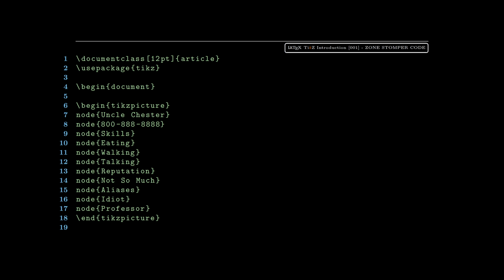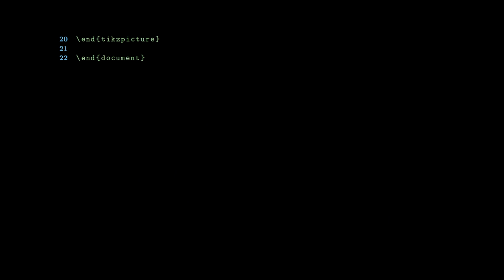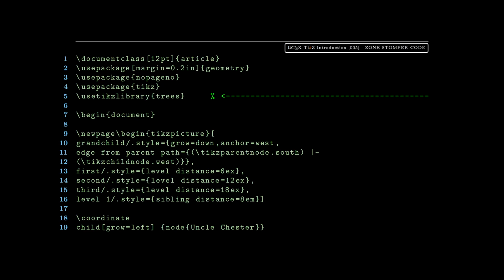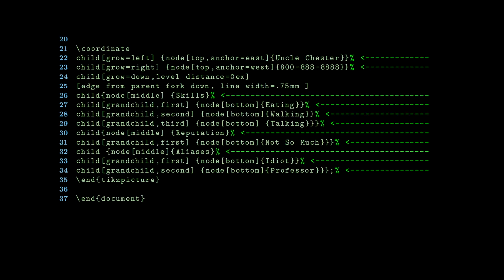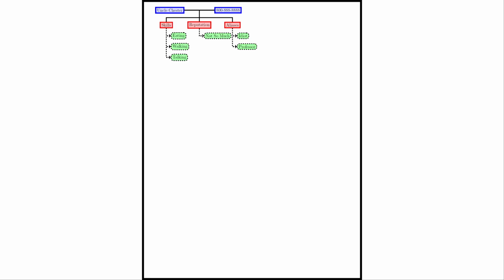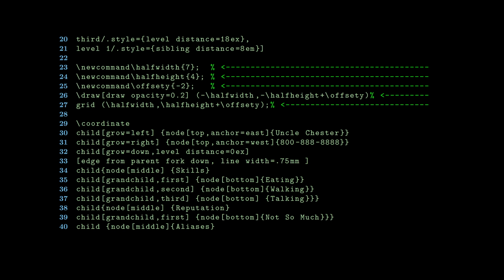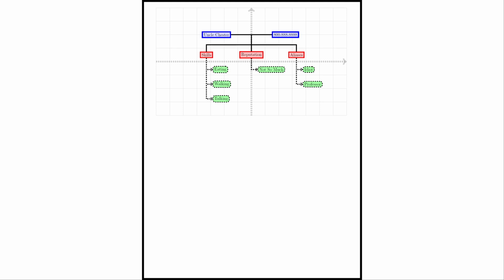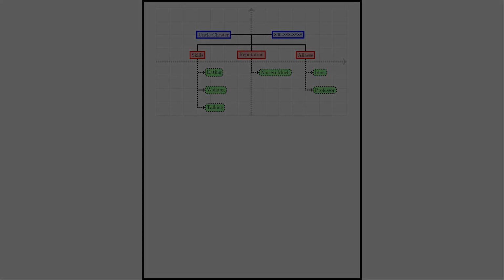Using TikZ with LaTeX - An Introduction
This is an introduction demonstrating the basics of using TikZ graphics within the LaTeX environment. I don't get too involved here. This is just enough to get started.